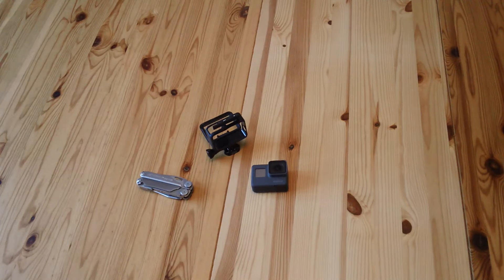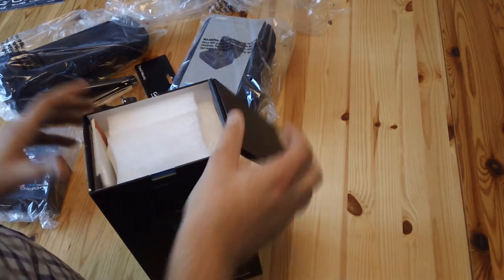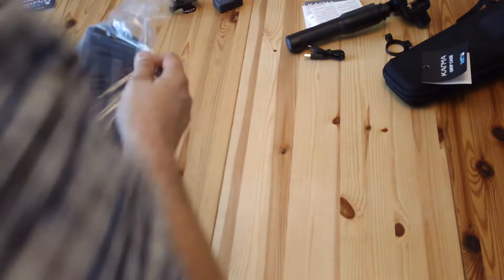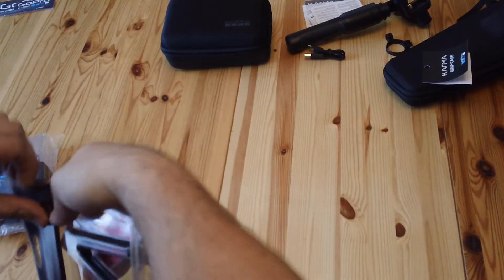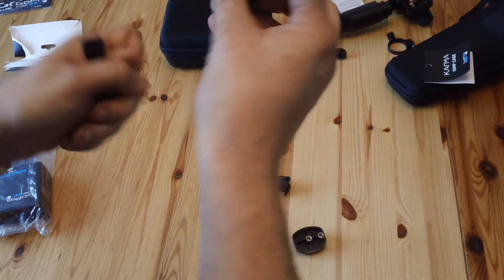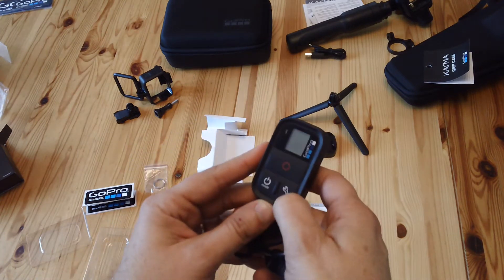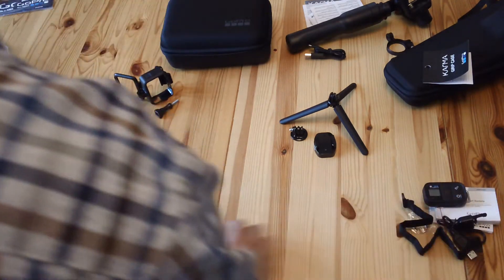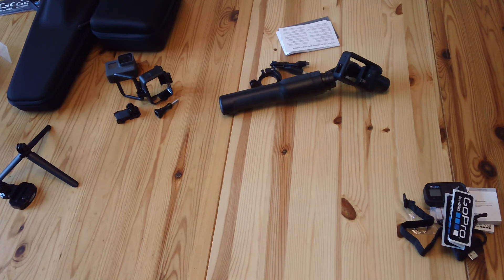GoPro HERO6 Black Accessories *REAL* Unboxing and First Impressions in English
In this video I open an assortment of accessories for the new GoPro HERO6 Black action video camera. Here is the list of accessories in the order the are unboxed:

1. Karma Grip
2. Karma Grip Case
3. Casey
4. Tripod Mount Kit
5. Smart Remote

All accessories are brand new and first impressions are not scripted. Which is why I was initially wrong about the Smart Remote wrist strap. And the Karma Grip mounting ring!

The ring fits properly onto the grip - rather than the grip slotting into it - and the Karma Grip can then be attached securely to the standard GoPro mounting plates.